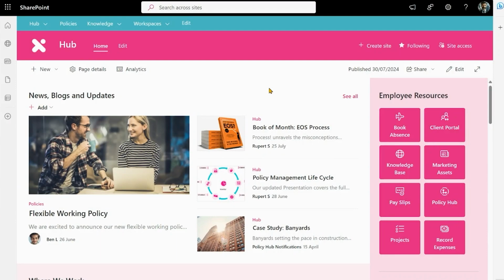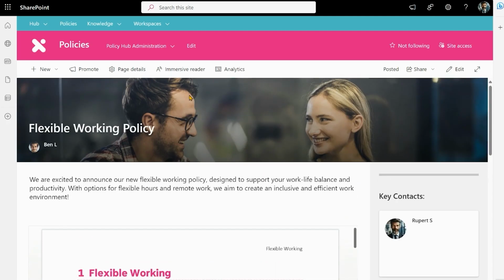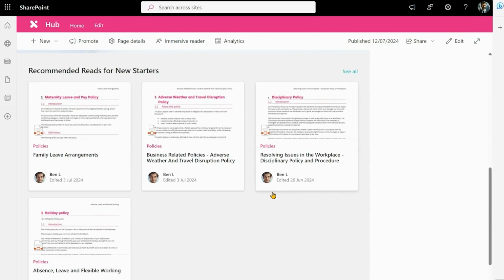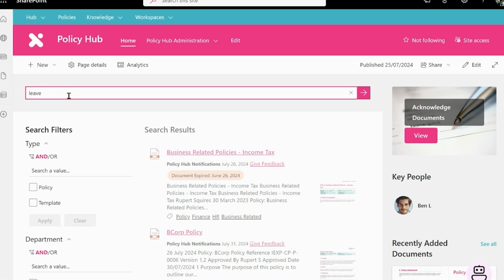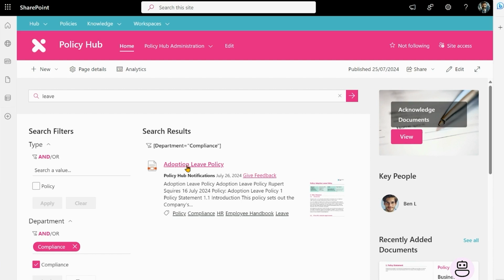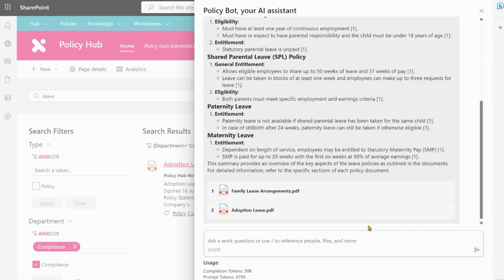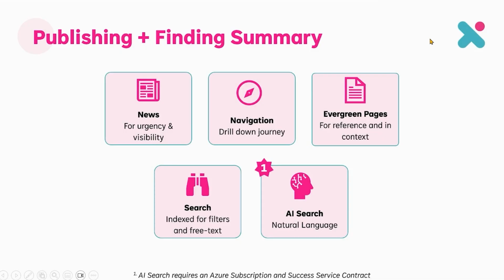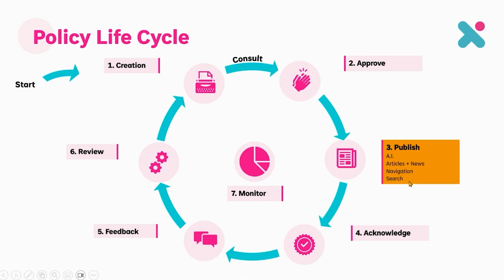Searching for Policies in SharePoint (with and without AI)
For end-users, finding the current version of a Policy in SharePoint can be overwhelming.
With Policy Express you can efficiently manage all six steps of the policy lifecycle - including searching through AI, Filters and publishing them to your intranet.

00:00 Introduction
00:31 Demo: Policies in Intranet News
01:17 Demo: Policies in Evergreen Articles
01:51 Demo: Finding Policies via Search
02:44 Demo: Finding Policies Policy Bot (AI - Natural Language Search)
03:52 Summary

Policy Express is a packaged solution that sits within your Microsoft 365 environment.

Please note: Any personal data depicted in this video is entirely fictitious and is solely for demonstration purposes.